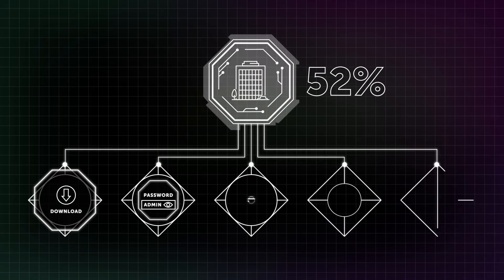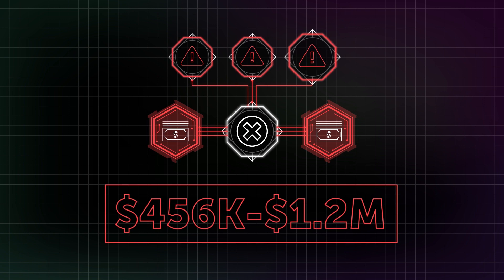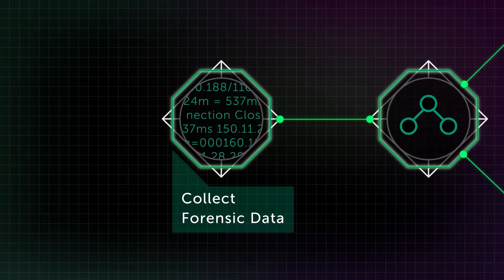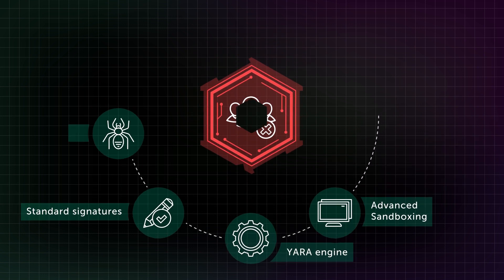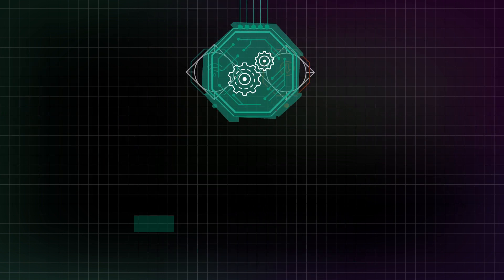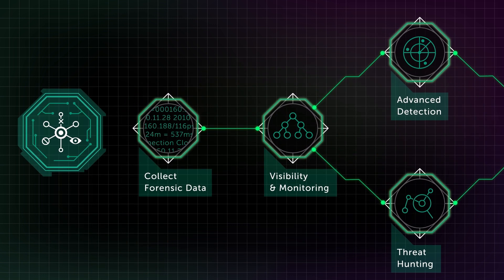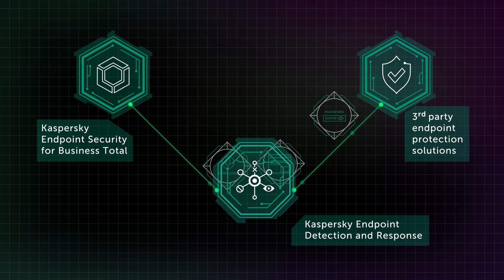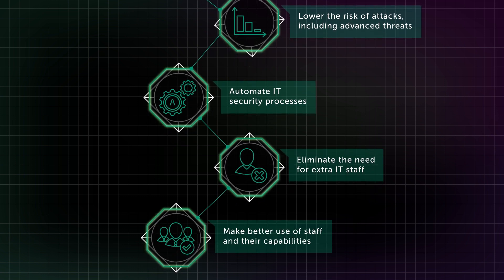Endpoint Detection and Response: Reduce Costs without Scrimping on Protection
What does endpoint detection and response mean for enterprises? It means a greater ability to distinguish a mundane cyberincident from a serious threat targeted specifically at your company. By automating the tasks of gathering, analyzing, and validating incidents with machine-learning algorithms, EDR significantly reduces the time and effort required to detect the threat early on. Thus, early detection and quick response further decrease the risk and severity of cyberincidents.

To learn more about the endpoint detection and response capabilities of our Anti-Targeted Attack Solution, please